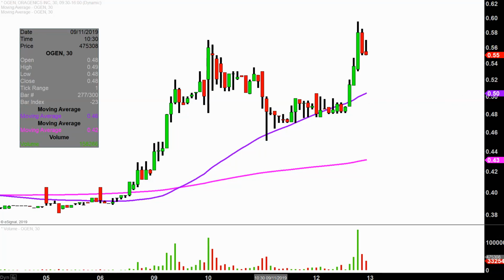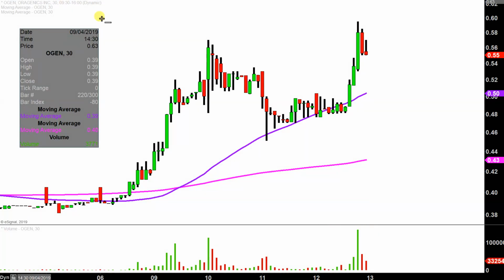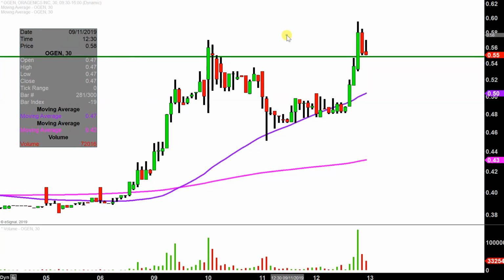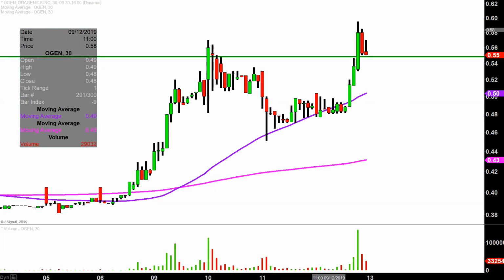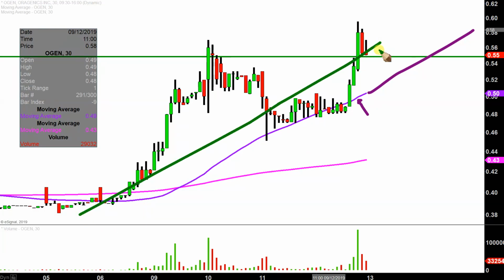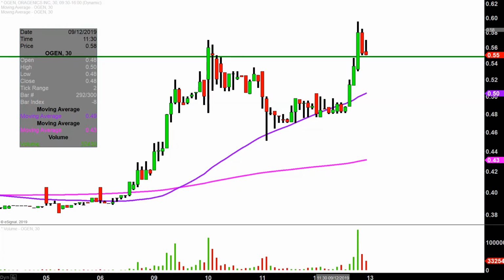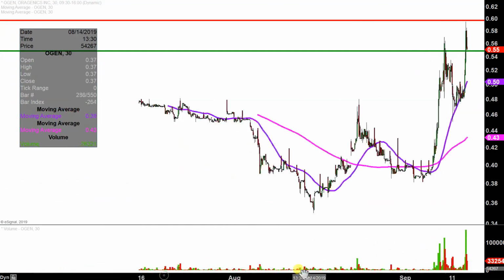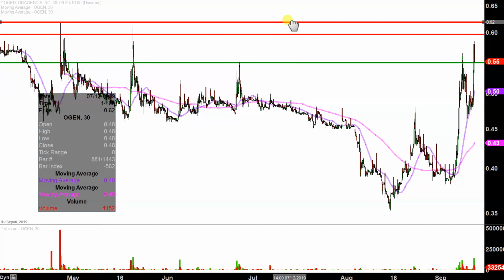Oragenics, Inc. - OGEN Stock Chart Technical Analysis for 09-12-2019